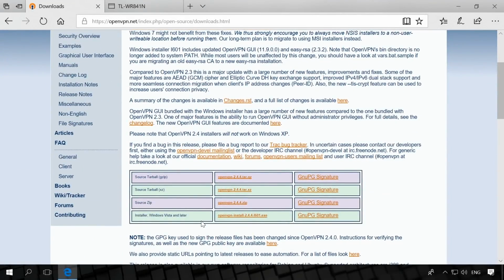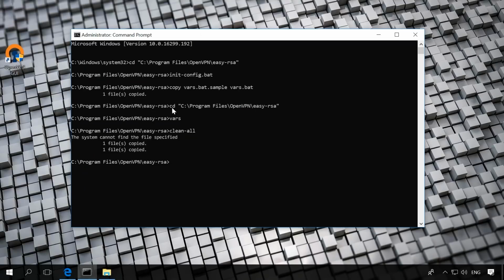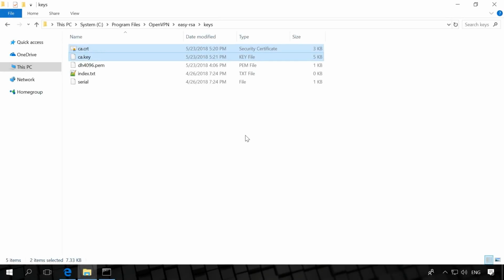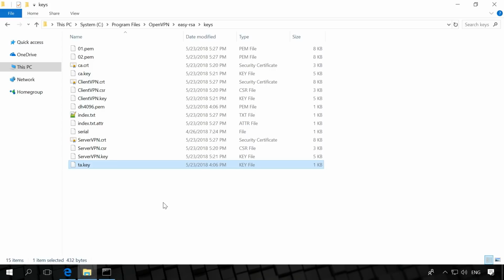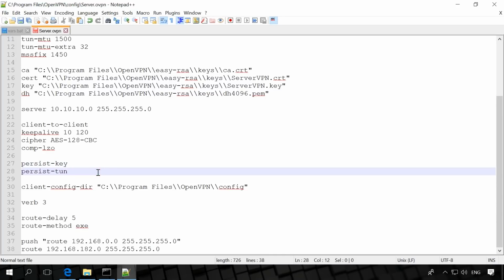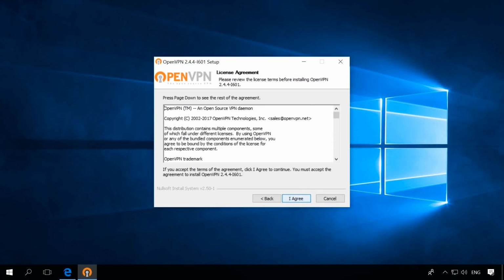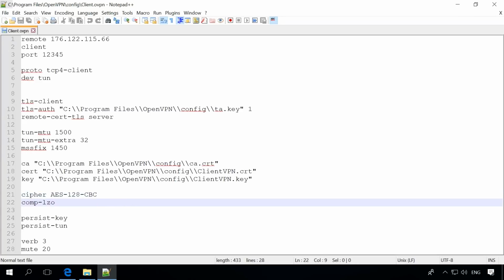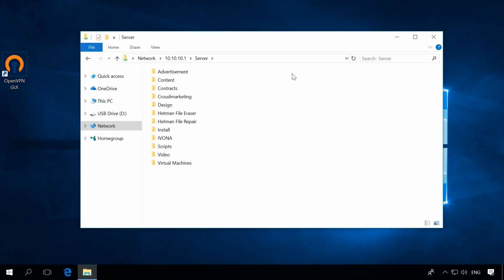Setting Up an OpenVPN Connection Configuring Server & Client 💻↔️🖥️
Welcome

WARNING ❗️❗️❗️❗️❗️❗️❗️
i don't promote or feature others channel not even for money.